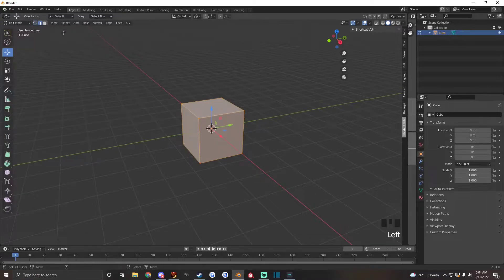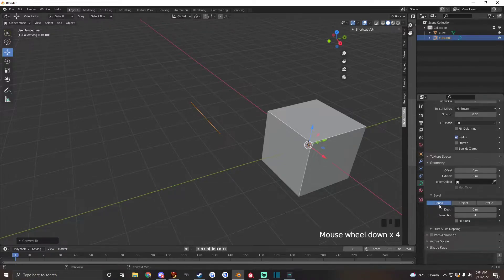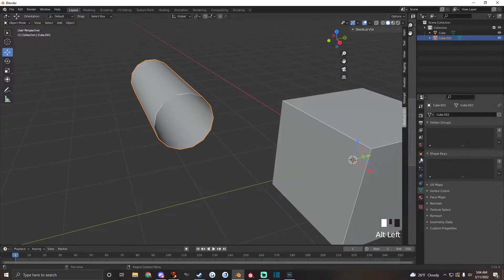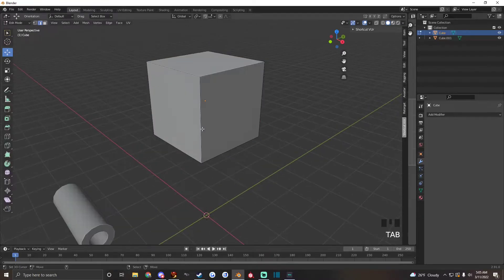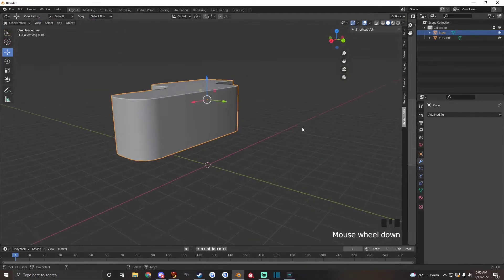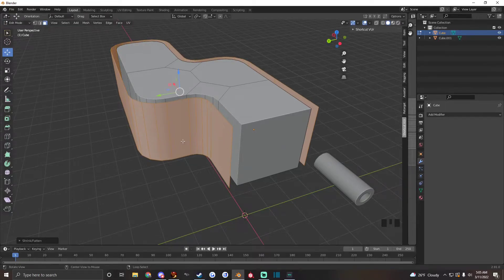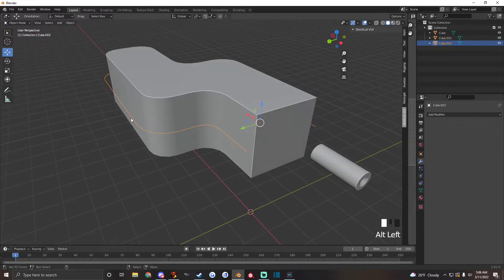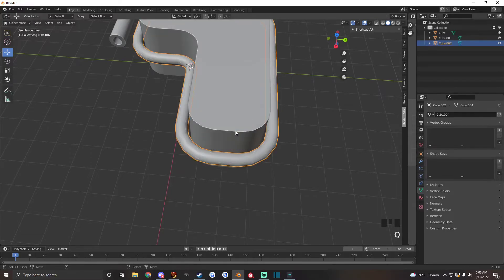How To Make Perfect Tubes In Blender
Here's a quick and easy to follow tutorial on how I make tubes in Blender.
Want to learn more? There are tons of tutorials just like this one here on YouTube, and some are right here on my channel under my Blender Tutorials playlist.
Tier 2 - Specialist:
Noir | @TheDoomieDoom | Miranda Voxel
Tier 3 - Captain:

Tier 4 - Ascendant:

Tier 5 - Commander:
Revion Sithis (TempestatemX)